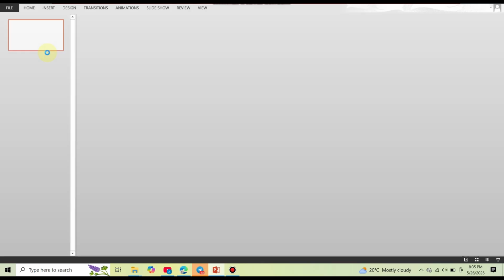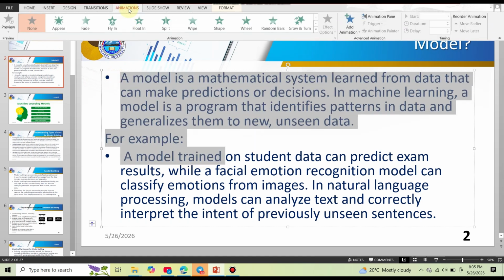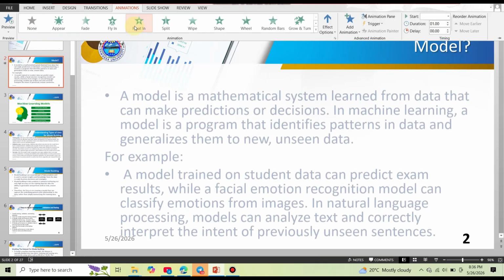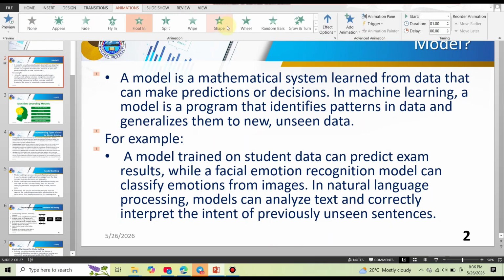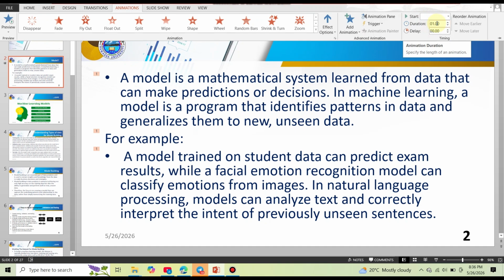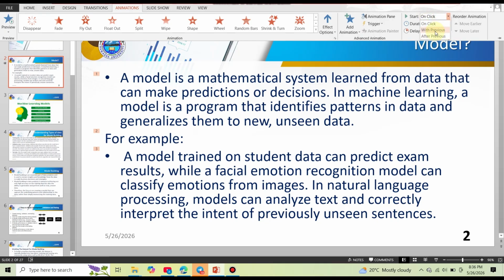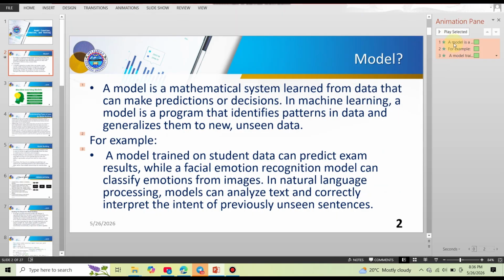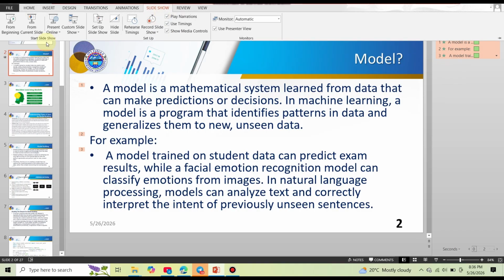How To Add Animations Microsoft PowerPoint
Learn how to add animations in Microsoft PowerPoint in this easy step-by-step tutorial. In this video, you’ll discover how to animate text, images, shapes, and slides to make your presentations more engaging and professional.

Whether you’re a student, teacher, or business professional, this guide will help you use PowerPoint animations effectively to improve your presentation quality.

In This Video You’ll Learn:
• How to add animations in PowerPoint
• Animate text, images, and shapes
• Use animation pane effectively
• Set animation timing and effects
• Apply entrance, emphasis, and exit animations
• Tips for professional presentations